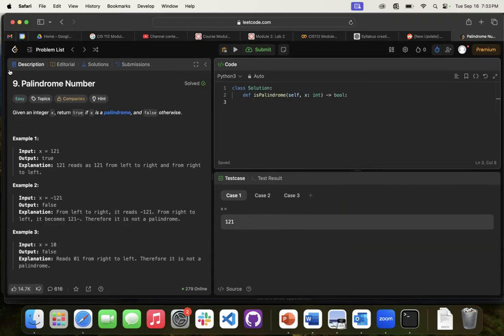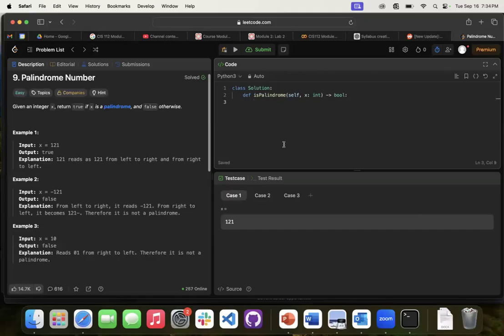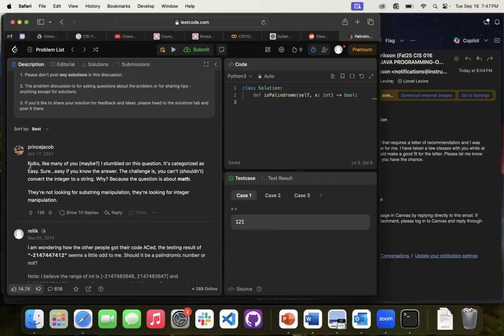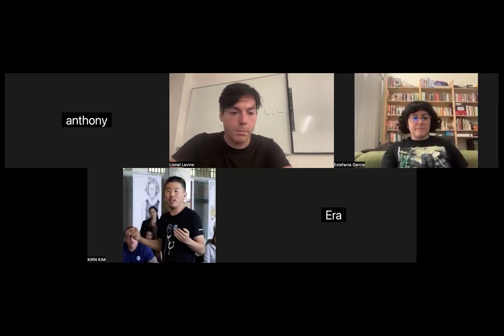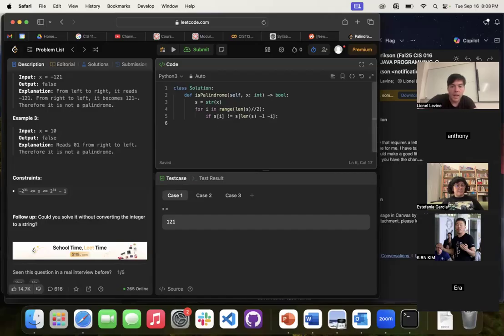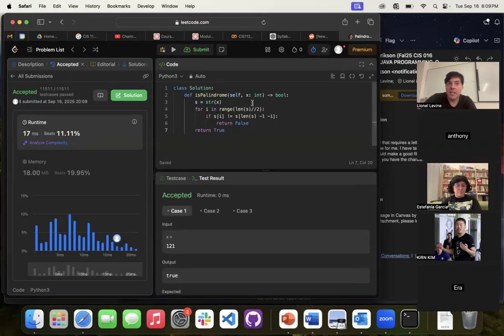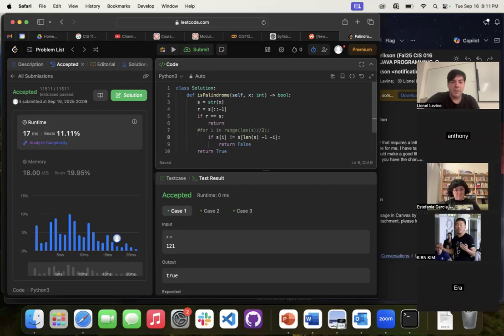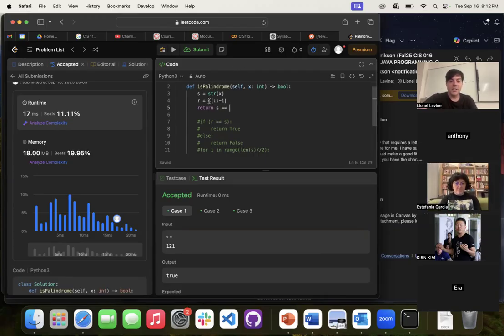Leetcode Palindrome Problem Tutorial